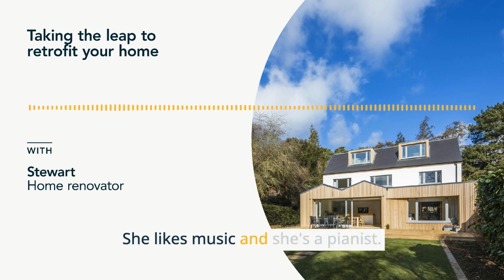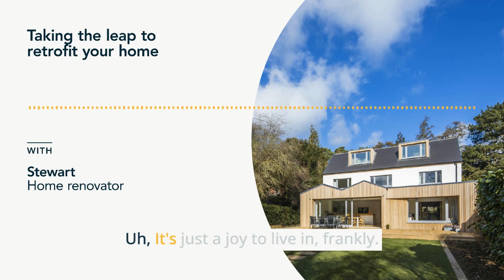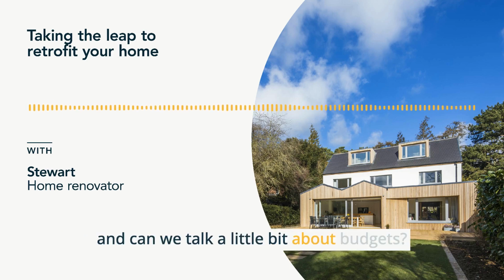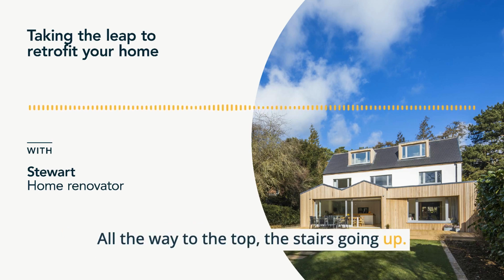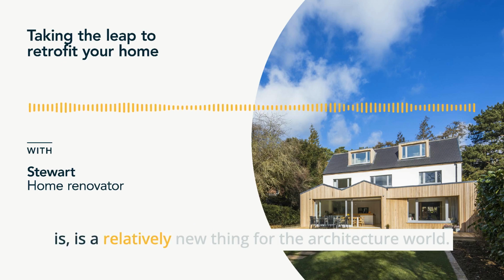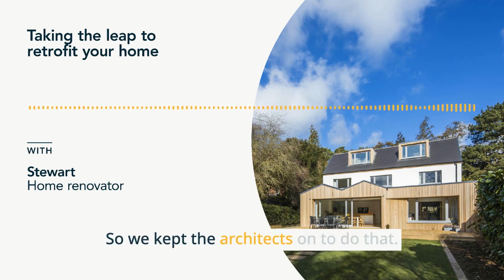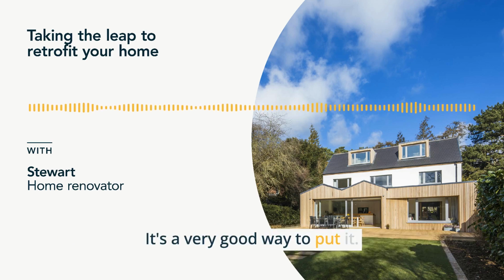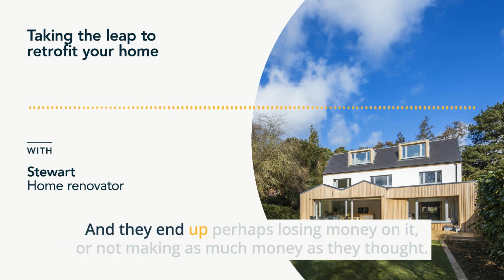S2 Ep9 Taking the leap to retrofit your home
This week we talked to Stewart, who together with his wife Fiona, relocated to make a home in which to enjoy their retirement. When they reached out to Paul Testa of HEM Architects, it was then that their real retrofit journey began.

In this episode, we talk about Stewart's role in the project. The benefits of living in a home with a properly designed internal environment and the real value that an architect can bring to a project.

Drench has offered a discount for all our listeners!

Learn how to manage your renovation at;